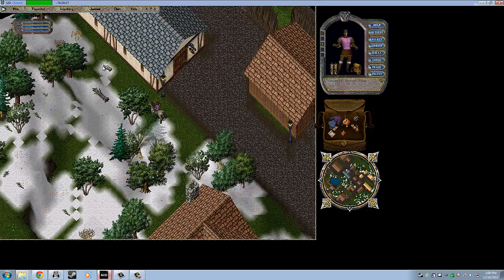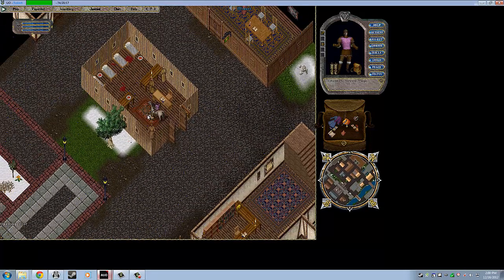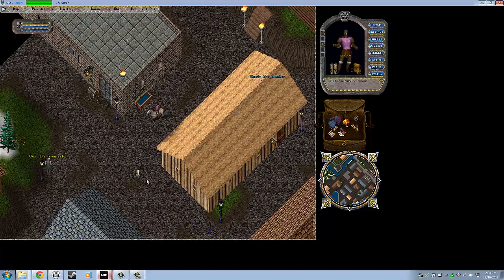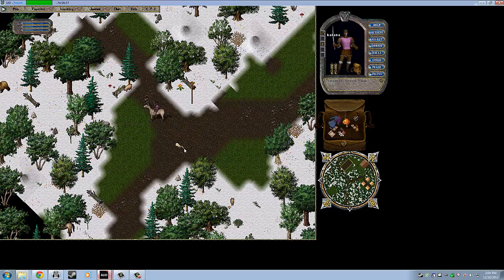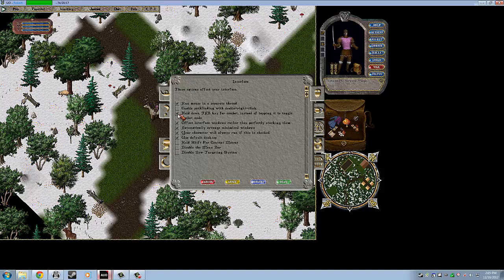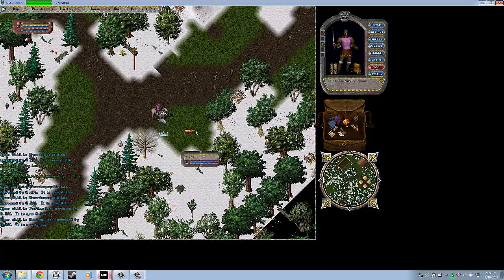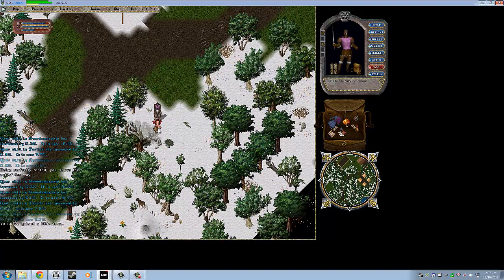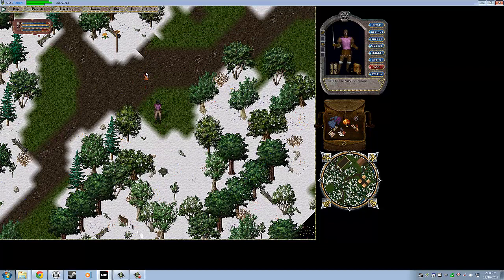UO Forever - New Player Tutorial Part 4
- how to train skills
- how to interact with vendors
- how to find and fight animals and monsters